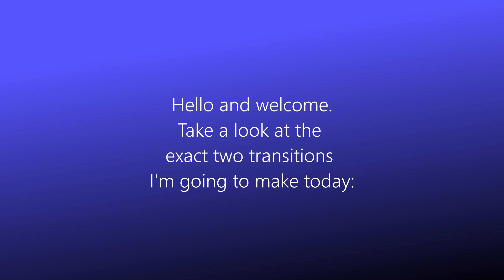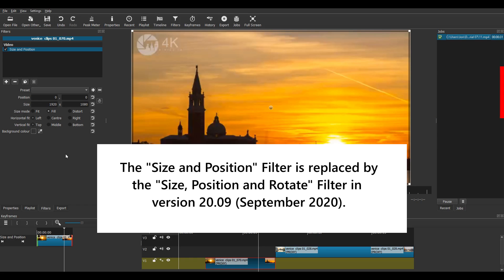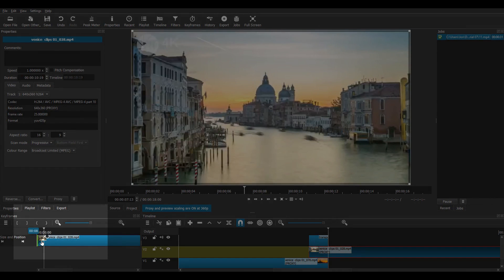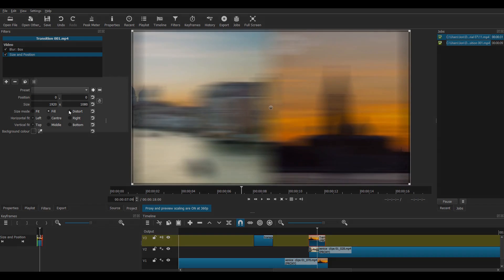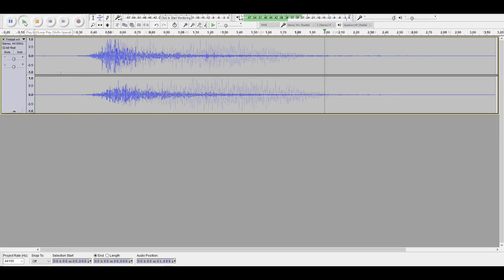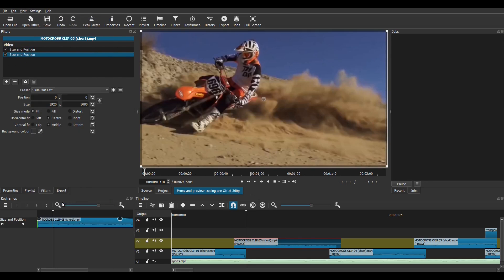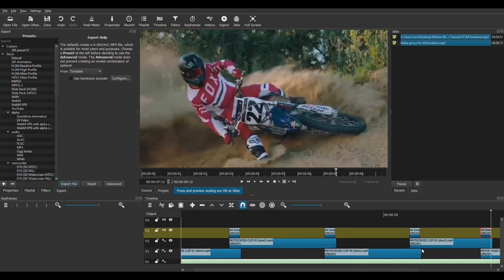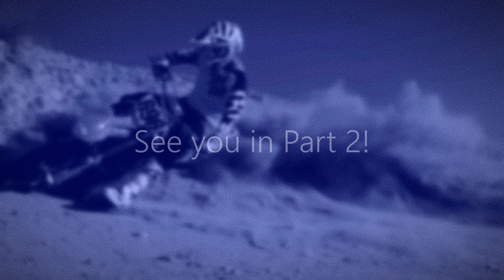TUTORIAL - create Motion-blur pan transitions (Whip-pan) for FREE with SHOTCUT - PART 1 (Method 1)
Use Shotcut to create fantastic Motion-blur pan transitions (Whip-pan transitions). The effect (a common effect used in video editing) gives the impression of the camera whizzing quickly to the left or right to reveal the next shot.
I've developed 2 methods. Method 1 creates a fast transition; Method 2 gives a wider pan effect.

This is PART 1 of my two-part series, in which I explain in easy steps how to create the Method 1 transition.

Method 1 uses SHOTCUT (a free, open source video editor) alone; Method 2 uses Shotcut and the free graphics editor GIMP. Each step is explained in easy stages so even beginners of Shotcut and GIMP may easily be able to produce this effect quickly and easily.